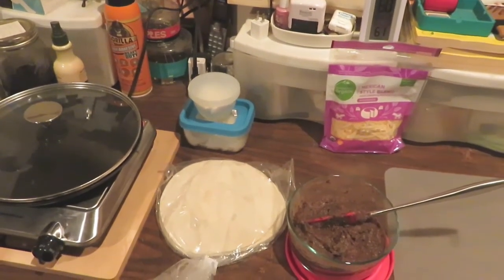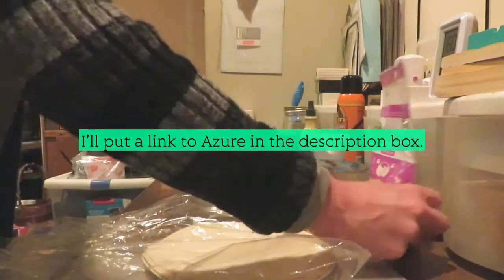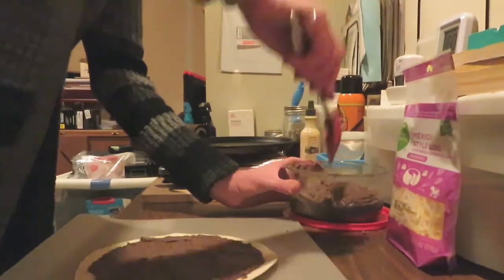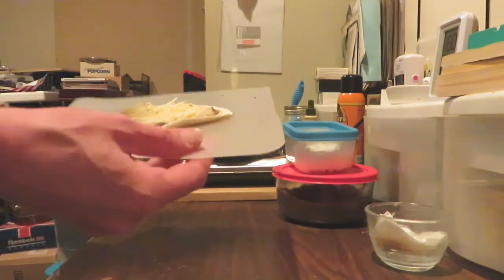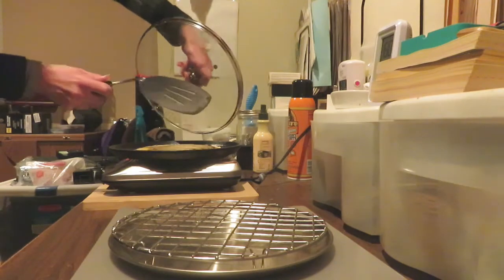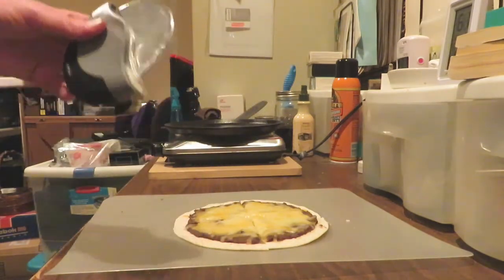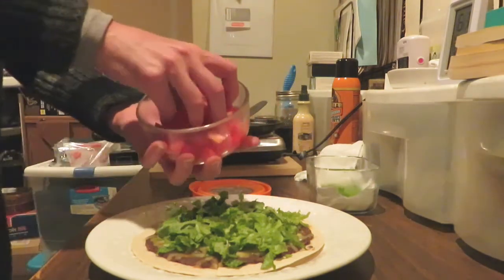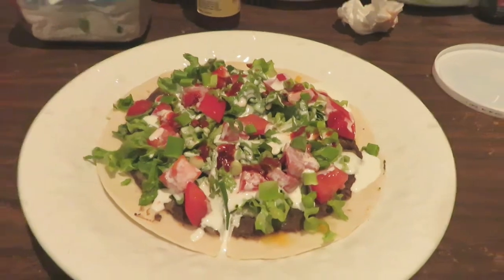Refried beans 101, part 3: Making easy skillet taco pizzas with my homemade spicy Mexican beans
This is the recipe I submitted for Debra Dickinson's new digital cookbook.  I make my faux pizzas in my cast iron cookware but it could be done with any good skillet that's big enough to hold tortilla shells, so long as it has a proper-fitting lid.

I use and encourage organic ingredients because I like to avoid pesticides and GMOs, and ease some burden on the environment and farm workers.  You can certainly make this with whatever ingredients you have on hand and prefer.